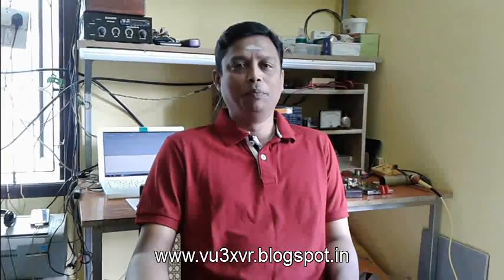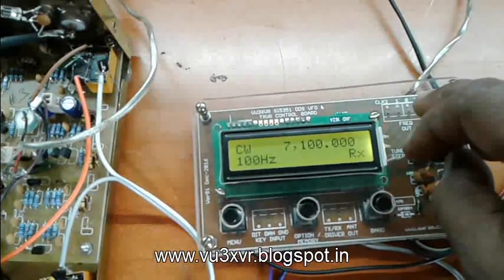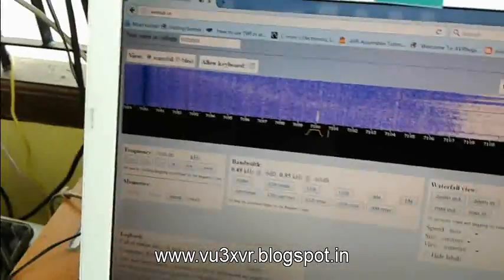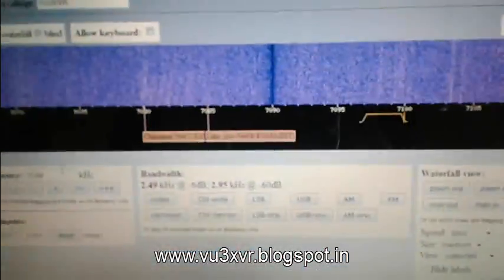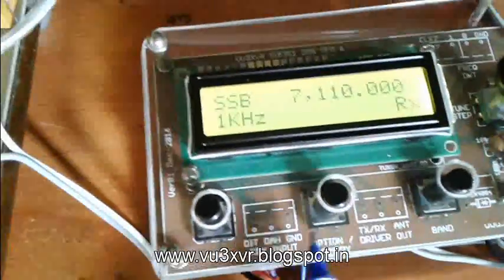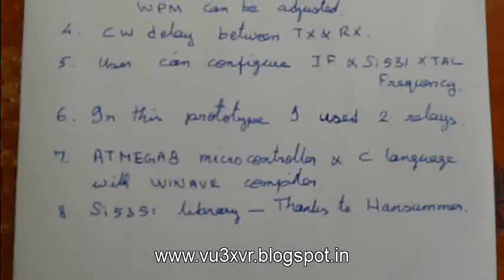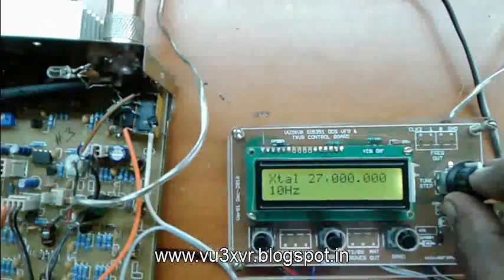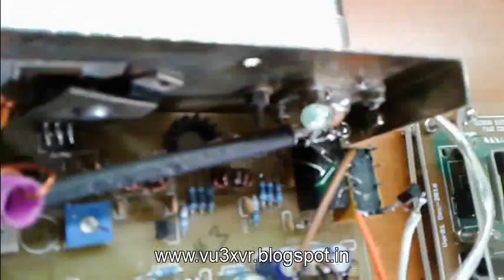VU3XVR Si5351 DDS VFO BITX40 CW Modification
This is a demonstration of my Si5351 based DDS VFO used with BITX40. I made small changes for BITX to send CW and receive. Right now there is no special CW filter may be in future i'll have one. All information can be found from my blog www vu3xvr dot blog spot dot in.
Si5351 library credits to Hanssummers , I'm using winavr avr-gcc to compile my code.